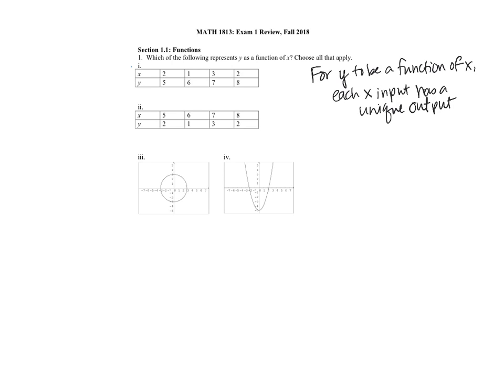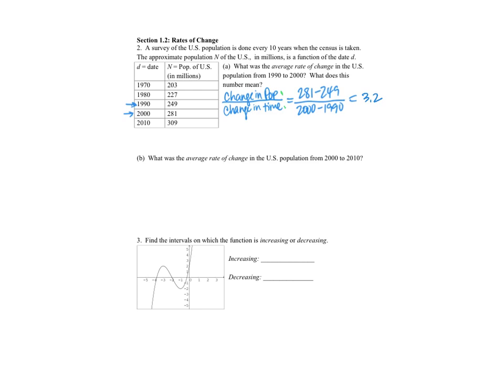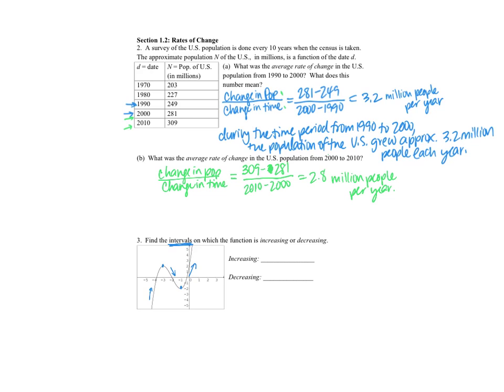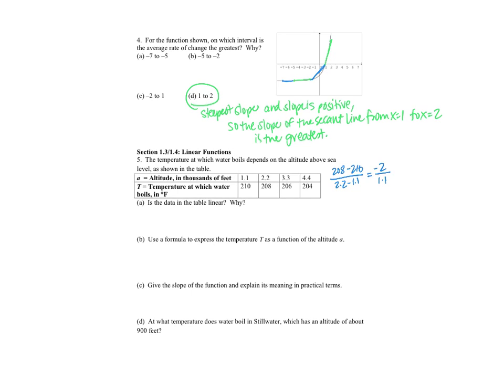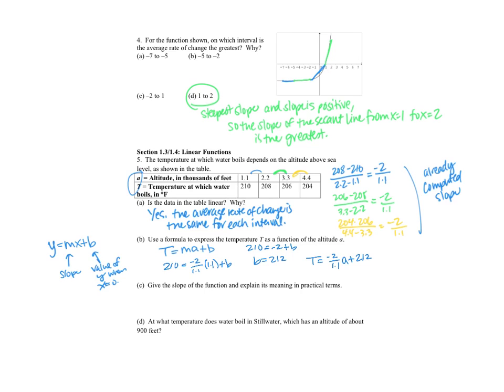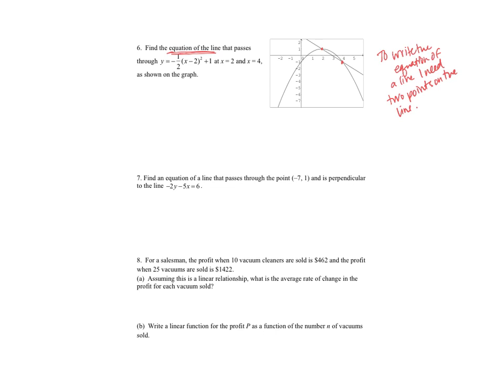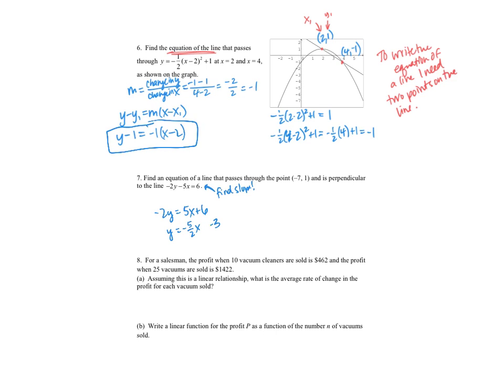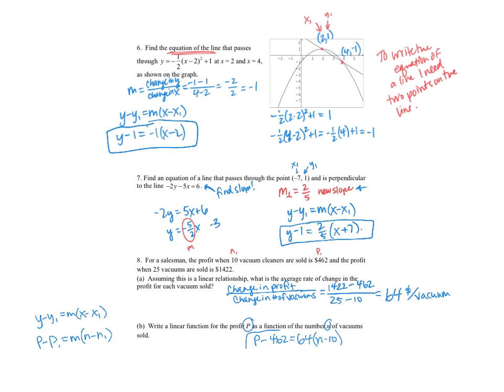Prep for Calc Exam 1 Review FA2018 Part 1